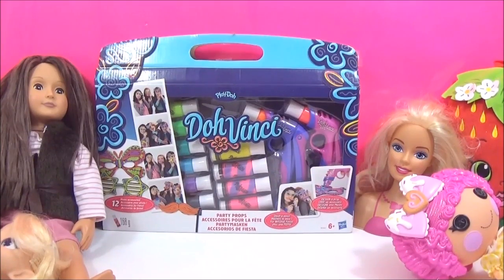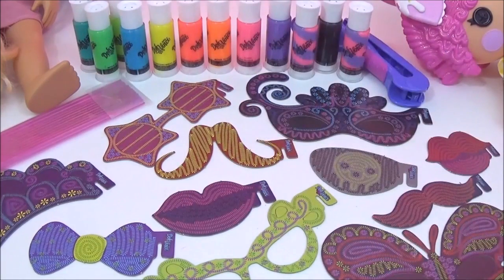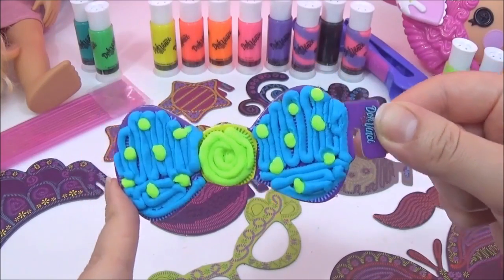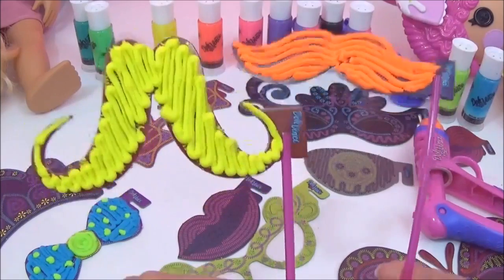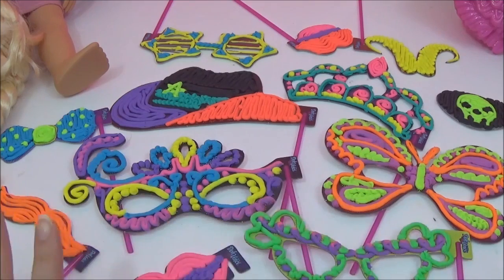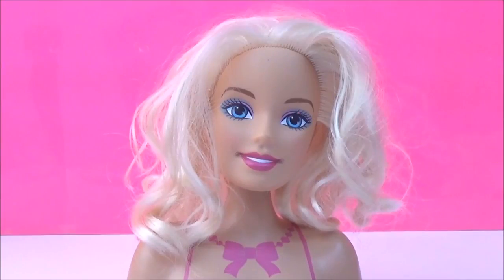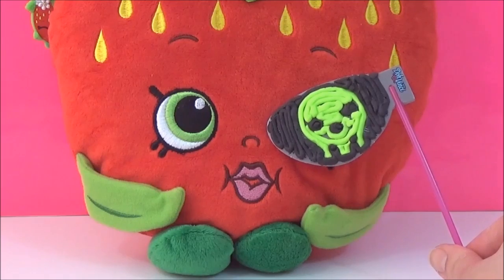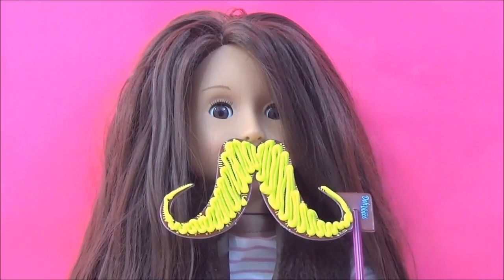NEW DohVinci Party Props! DIY Snapchat Rainbow Vomit, Shopkins, Barbie, Elsa Play Doh Toy Craft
Today I check out the NEW DohVinci Party Props set, it comes with 12 different Party props that act as awesome phone accessories, it also comes with 12 different dohvinci colors, and 2 DohVinci stylers.

Features
Have a DohVinci photo shoot party with colourful accessories designed by you
12 customizable photo props -- all you need is your camera and your friends
Create bold 3D lines using the Styler tools and 12 Deco Pop tubes
Features 2 Stylers for double the DohVinci designers
Includes 12 props with sticks, 2 Stylers, 12 Deco Pop tubes, and inspiration guide
Suitability 6+

DohVinci product information:
It's time for a DohVinci design party, and you, your friends, and your camera are invited! Have a fabulously funny photo shoot with colourful props designed by you. Decorate and customize the props with bold 3D lines using the Stylers and Deco Pop tubes. Best of all, you get a full rainbow of Deco Pop colours, including 2 swirly, multi-coloured blendables tubes, as well as an extra Styler you can use to design with a friend. Whether you're feeling fancy, adventurous, or downright silly, get creative, snap some photos, and share your experience with everyone!

I custom-made one for Shopkins Shoppie, Poppette. I made a Dohvinci party prop for her from some of the old DohVinci cardboard, I cut out some, decorated it with rainbow DohVinci to recreate the famous Snapchat Rainbow vomit, I thought it would be so funny to have a snapchat Rainbow vomit as a party prop! ("Do it Yourself" in other languages: bedoeld om door consument uitgevoerd te worden, faça você mesmo, kendin yap, fai-da-te, le faire par soi-même, Etwas das dazu bestimmt ist vom Kunden selbst zusammengebaut zu werden, bricolaje, hágalo usted mismo, hecho para que pueda ser armado por el cliente)

DIY Custom Shopkins Peppa-Mint Season 4 Fridge! 5 Shopkins Season 1 packs, DIY Toy Craft Shoppies

DIY Disney Frozen Festive box, DohVinci, Paint Your Own, Fun How to Toy Craft Video, DIY gift ideas

DIY Shopkins Phone Cases, DIY Phone covers, DIY Phone pouches, Cool DIY Phone cases, Shoppies, Christmas, Limited Edition Shopkins Season 4 DIY Case

DIY Shopkins Mystery Edition NEON Shopkins Storage! DIY Paint your own Shopkin Craft Paint Toy Video

NEW Shopkins Shaker Maker DIY Shopkins, DIY Paint Craft Toy Video, Paint your own Shopkin ШОПКИНС

NEW Shopkins Cool Cardz Design Studio, DIY Limited Edition Shopkins Cardz! "DIY Shopkins" Party, Color your Own, Craft toy video

"Shopkins Season 4 Challenge"! Design your own "Shopkin Season 5", Shopkins Season 3 Magazine Shopkins Craft video ШОПКИНС

DIY Disney Descendants Mal & Evie Coronation Dress Doh Vinci Jewelry boxes, 公主 Descendientes ペイント покрасить

Elsa's Toys and Crafts is a kid friendly, family friendly kids toys and surprises channel!